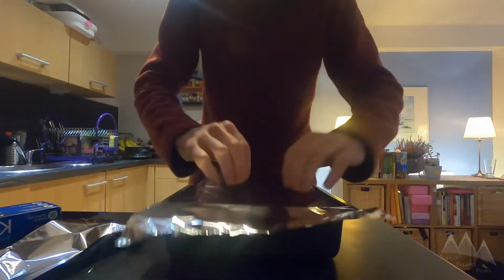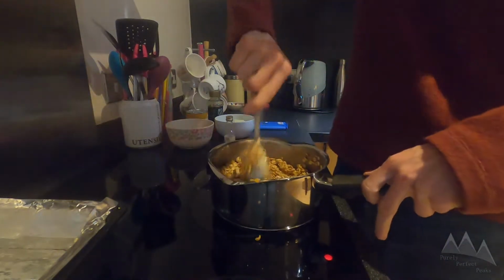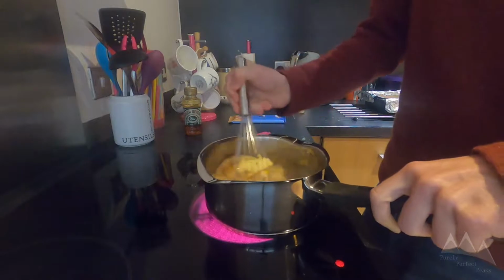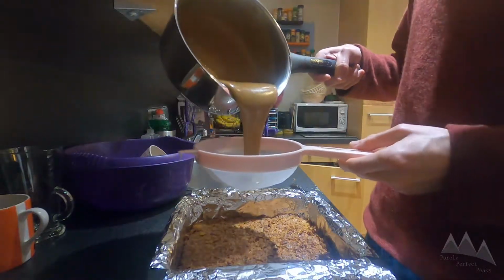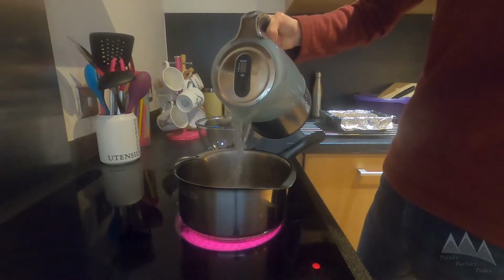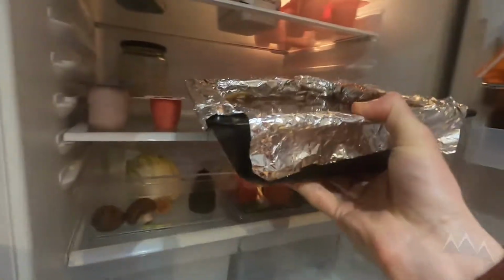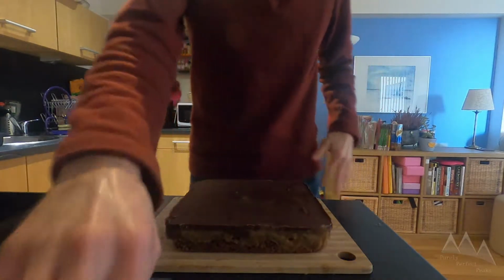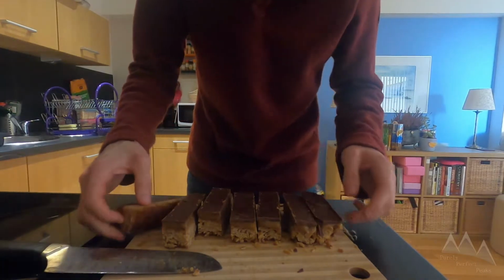Millionaires Flapjack | Awesome Walking Snack | Purely Perfect Peaks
My take on Millionaires Flapjack, ingredients below - this was largely inspired by Binging with Babish's video:

Flapjack:
200g butter
200g soft brown sugar
2-3tbsp golden syrup
350g large rolled oats

Caramel:
150g butter
150g soft brown sugar
1 tin condensed milk
1tsp vanilla extract
1tbsp golden syrup

Chocolate:
Chocolate - as much or as little as you like